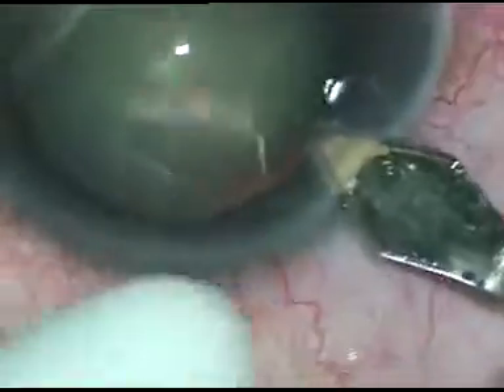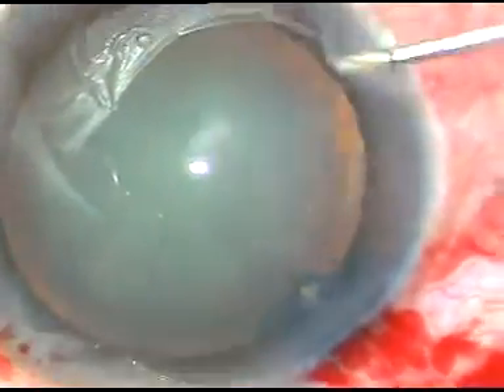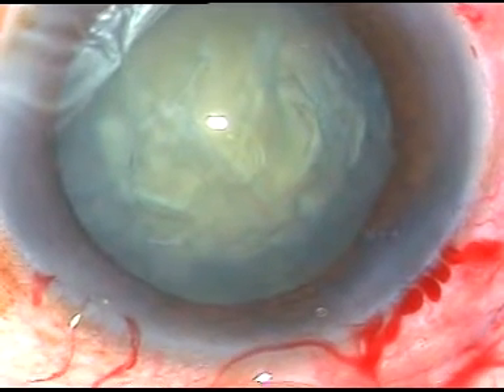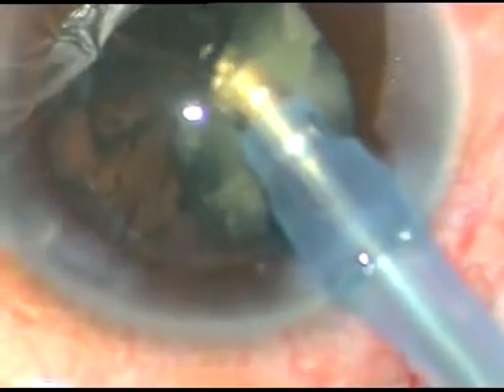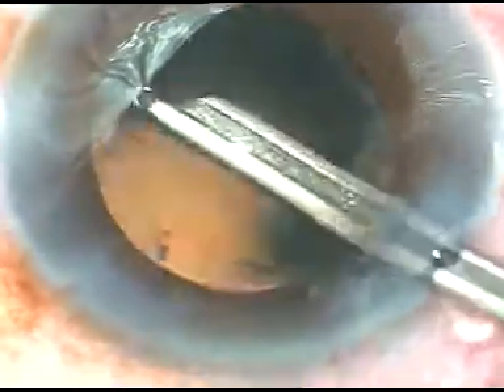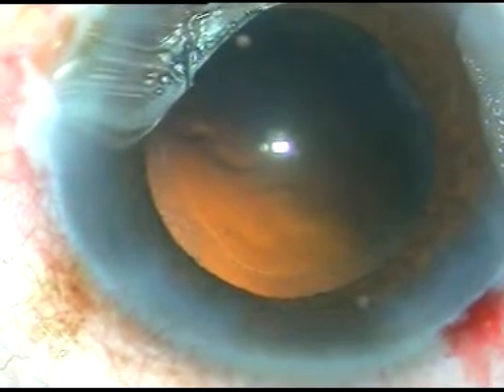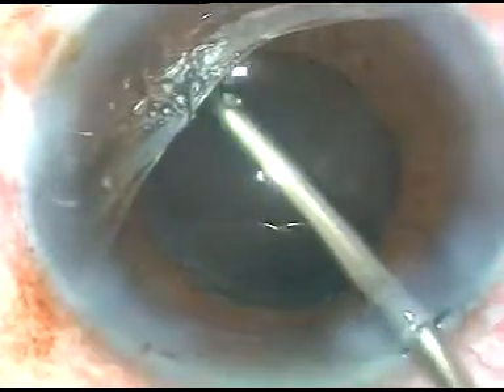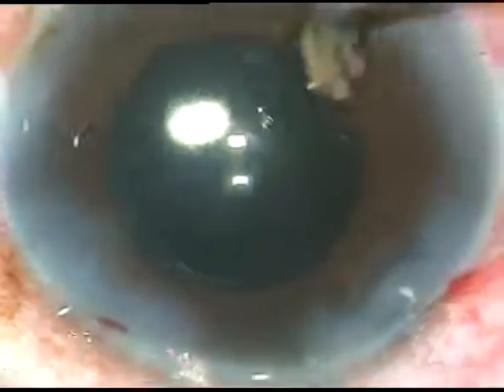An Unedited Phaco of a soft mature cataract - Pradip Mohanta, Netrajyoti Eye Hospital